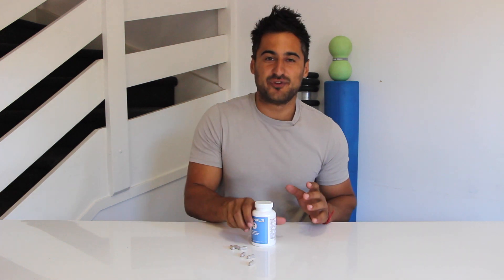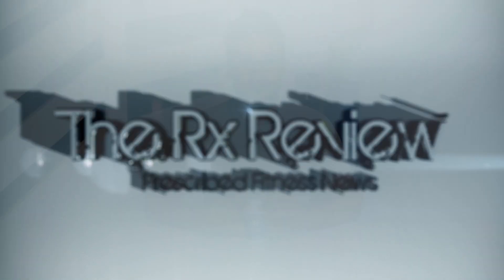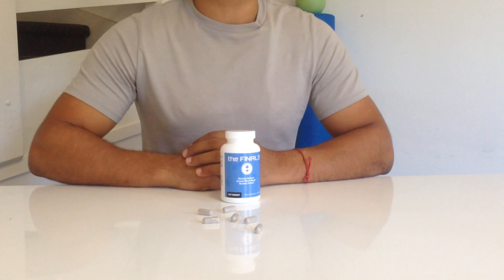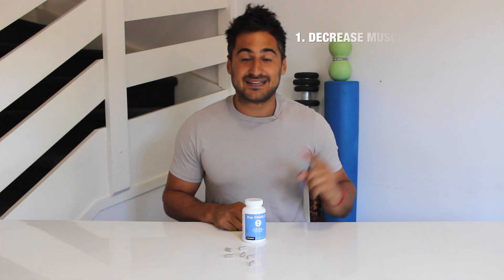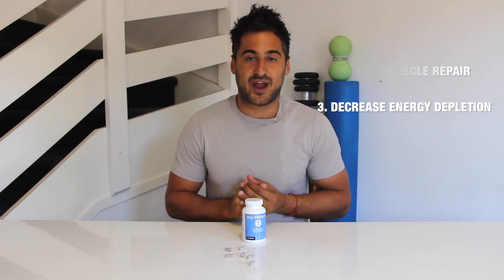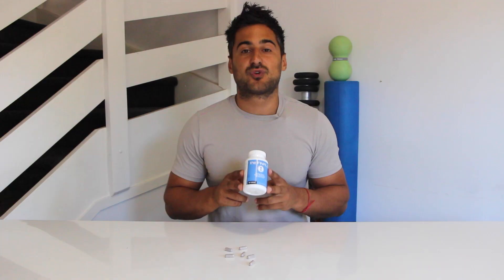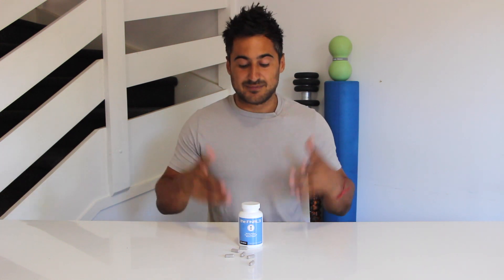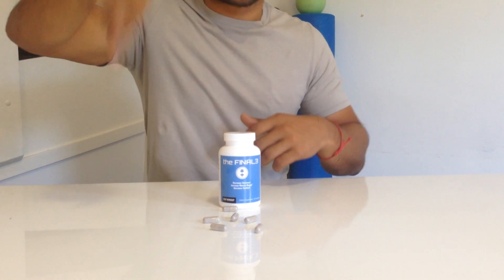Product Highlight: The Final3 Recovery Supplement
John takes a closer look at a new recovery supplement called The Final3.